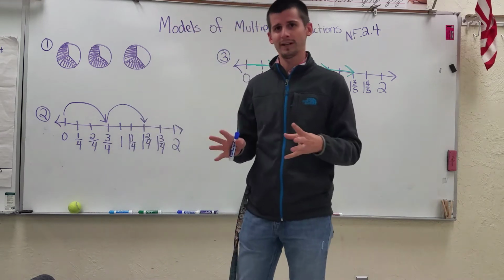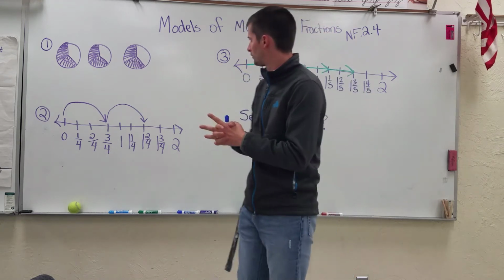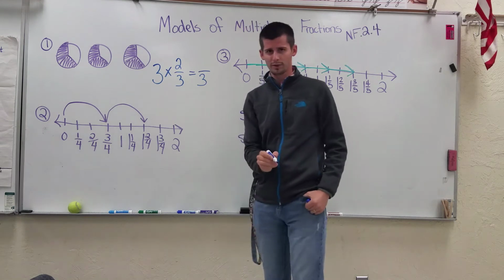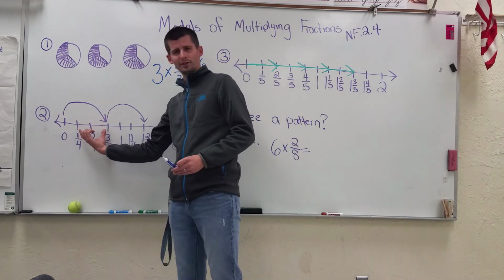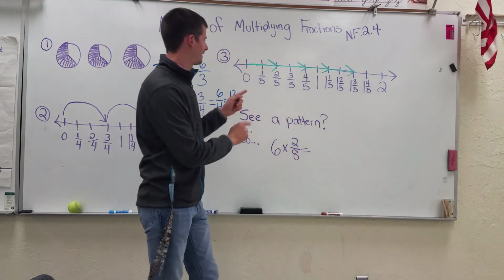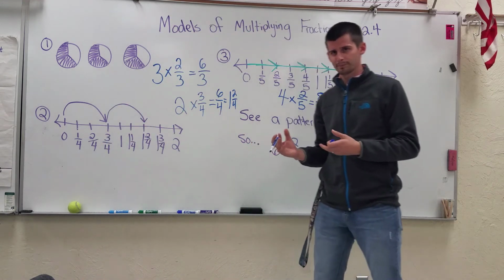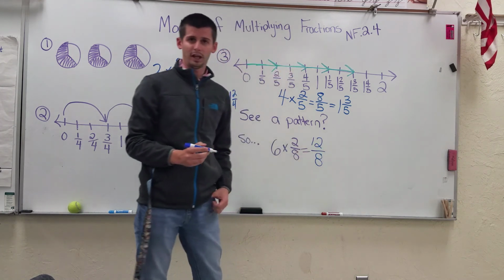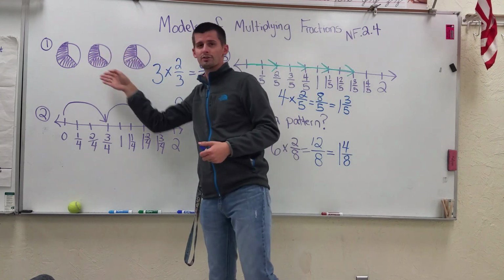Models of Multiplying Fractions and Whole Numbers